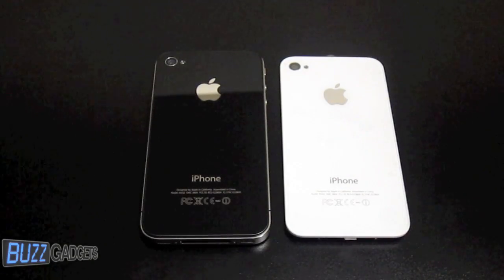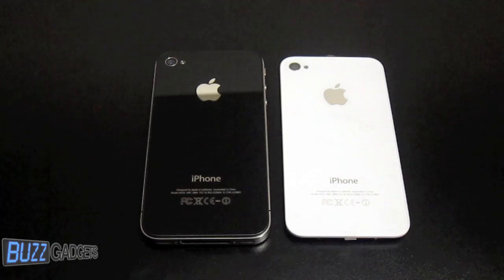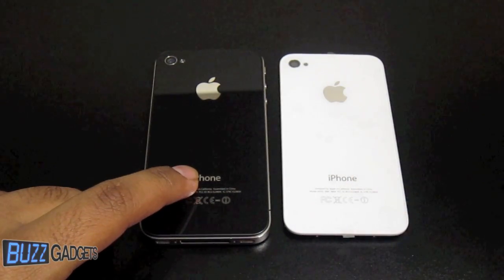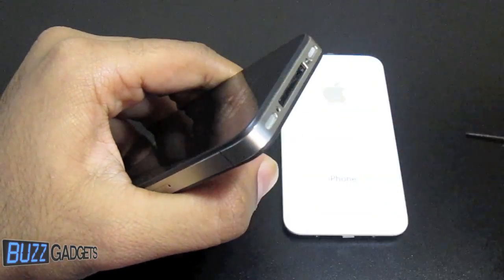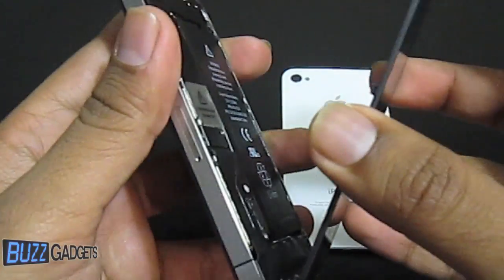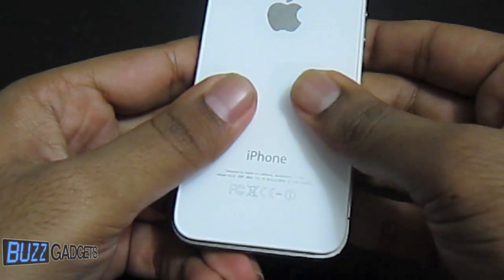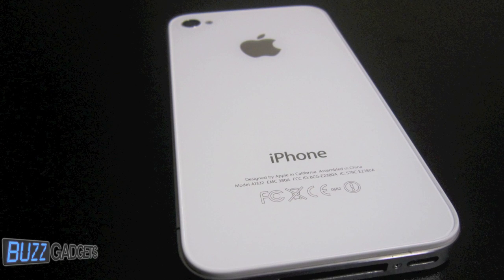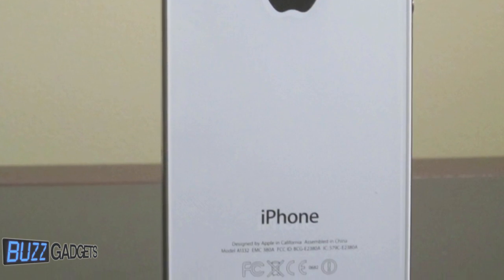Replace iPhone 4 Back Glass (White iPhone 4)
Facebook Fan Page for Buzz Gadgets, make sure to "like" us on there.